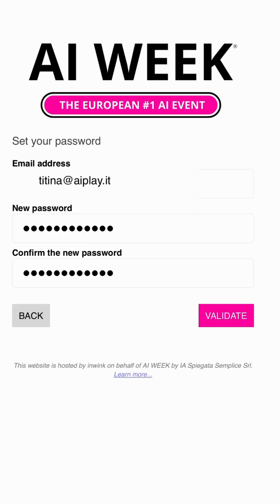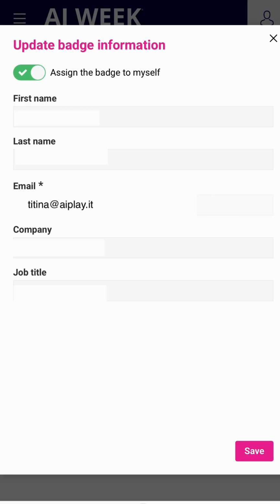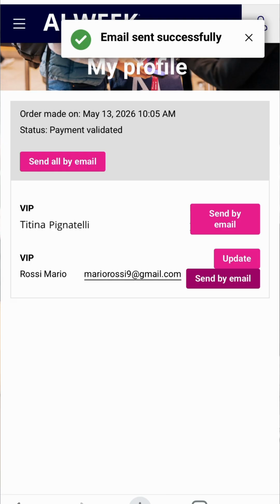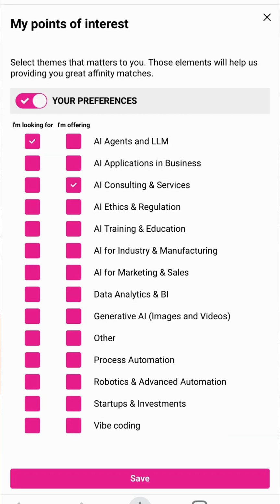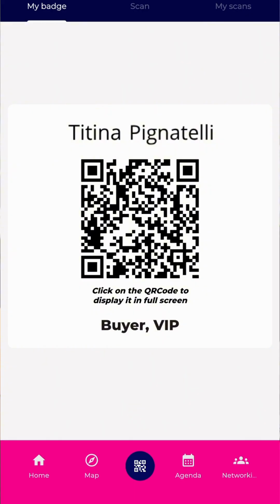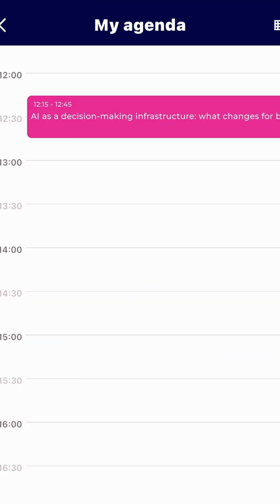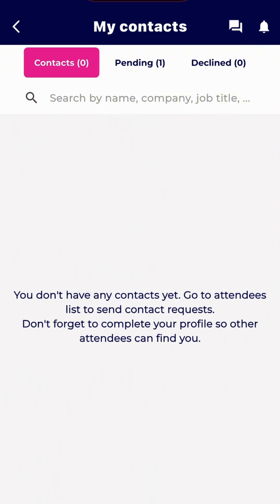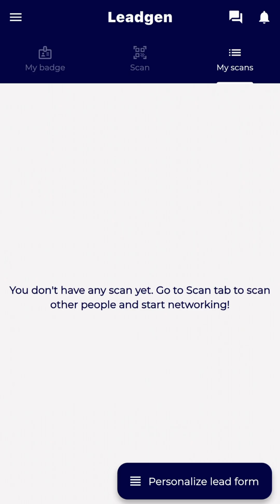🚀 APP AI WEEK 2026: Step-by-Step Tutorial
Discover how to make the most of the AI WEEK 2026 app!

👉 Haven’t purchased your pass yet?